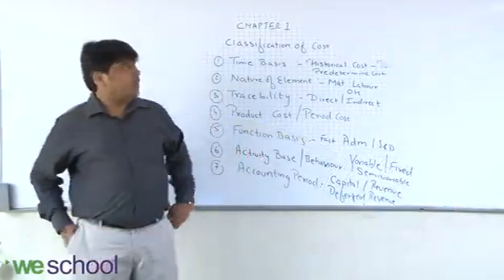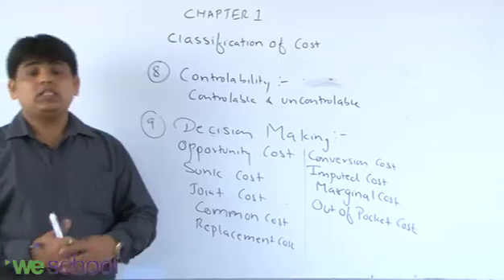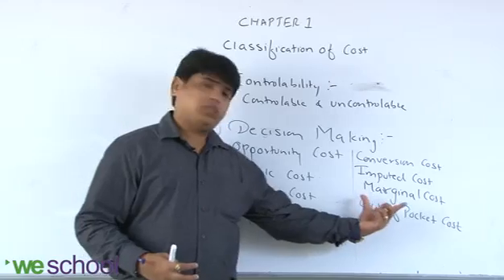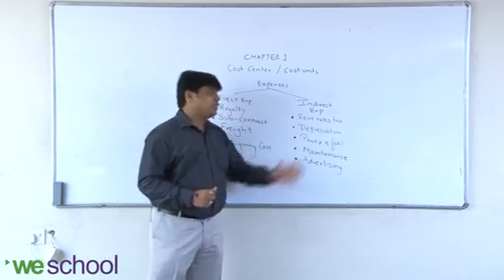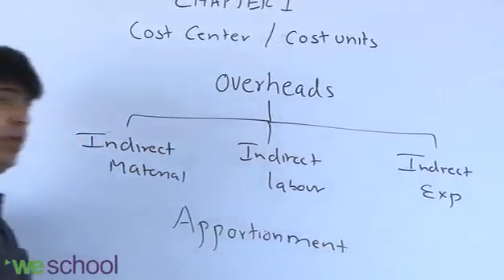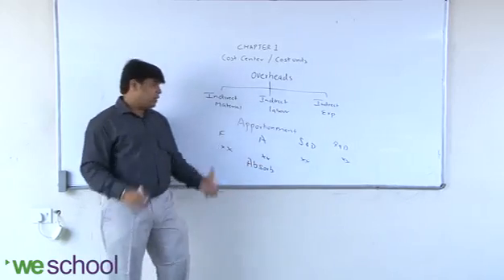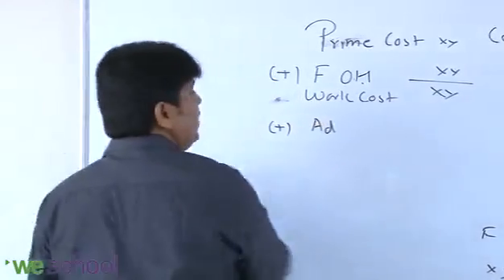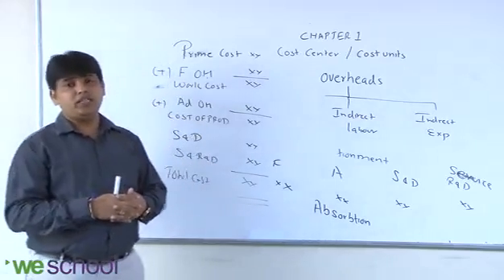Cost Accounting An Introduction Part 2